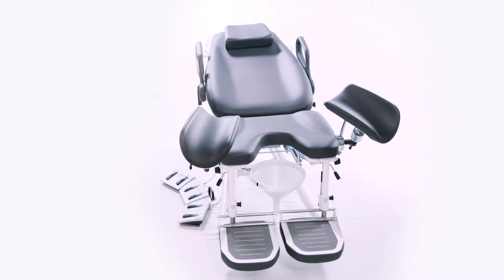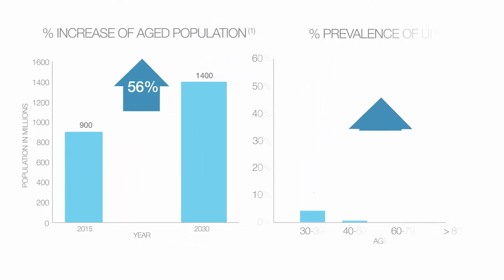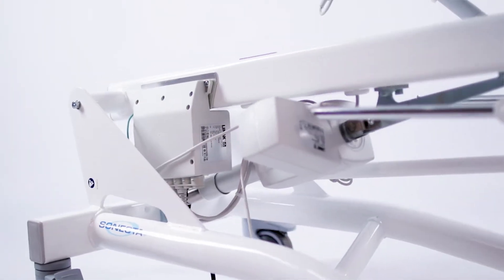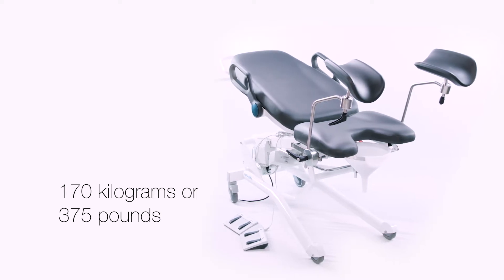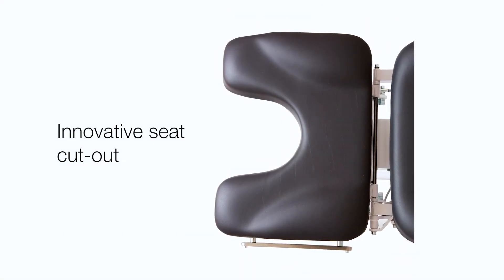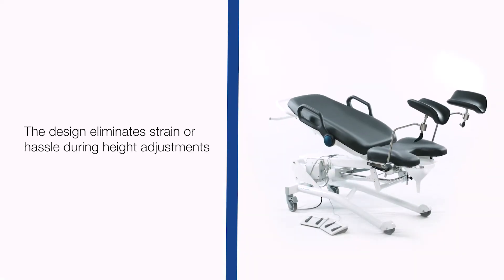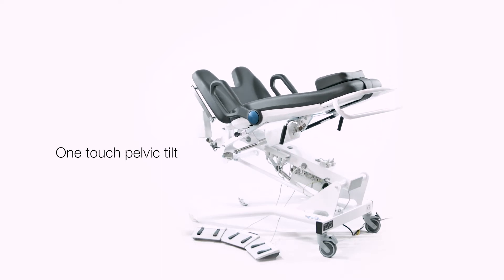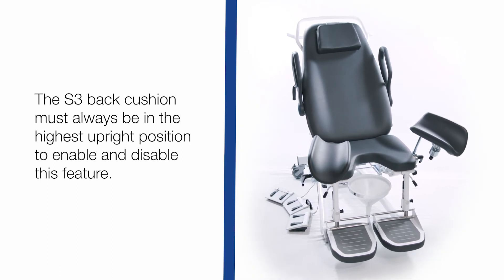Sonesta S2 & S3 - Overview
Overview of the Sonesta S2 and S3 Procedure Table and Chairs.